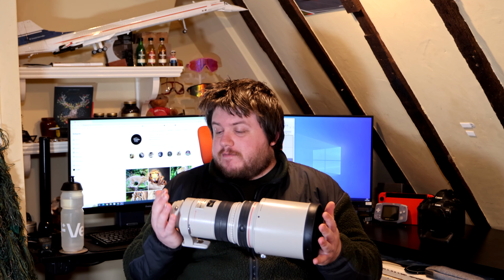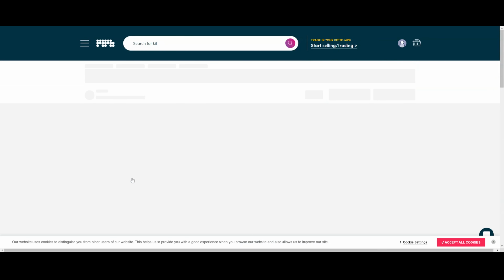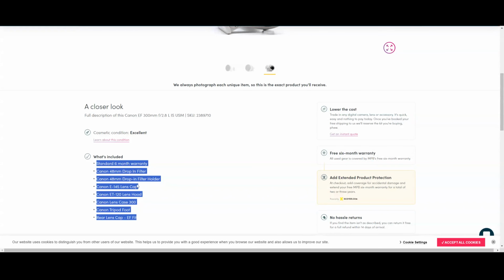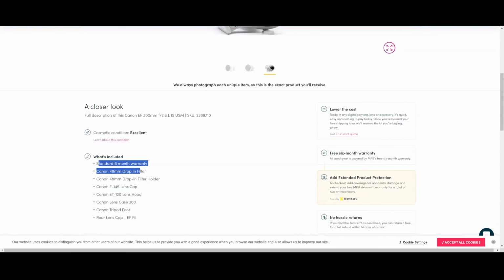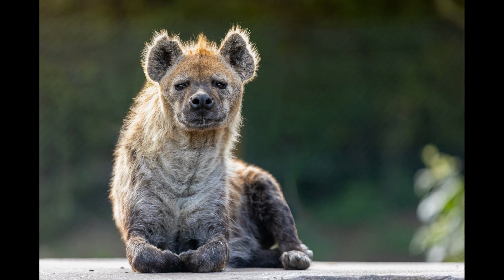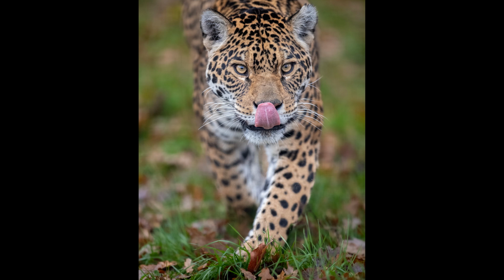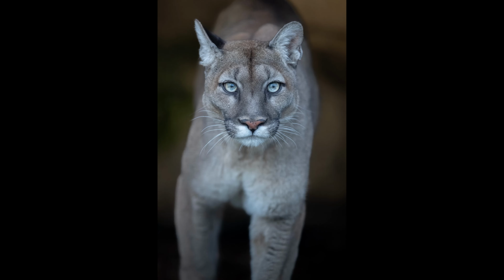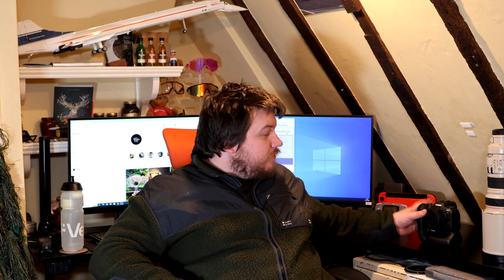Canon EF 300mm F2.8 IS - 2 Years On! Any good in 2024?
Whats your thoughts on the 300mm?